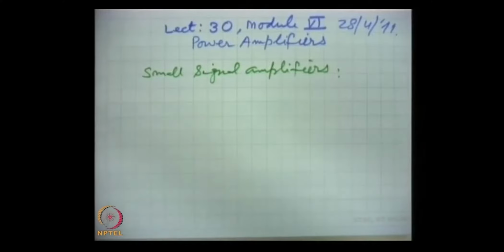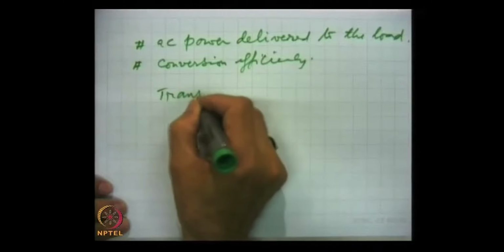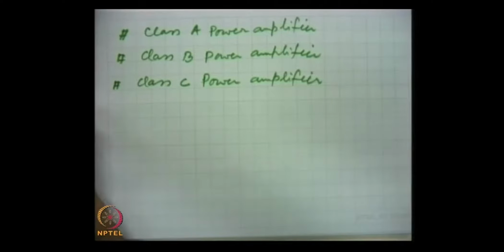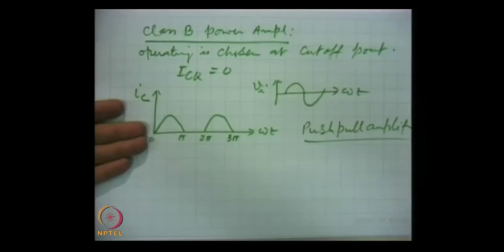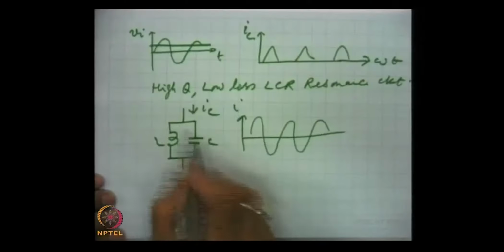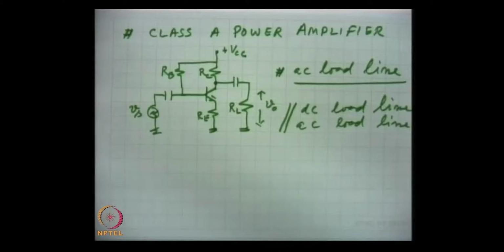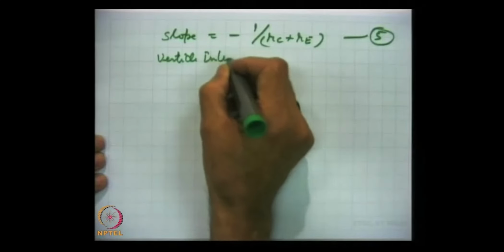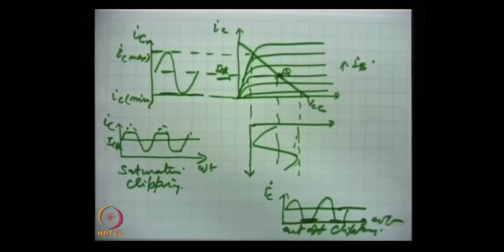Power amplifier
Subject:  Physics
Course: Electronics